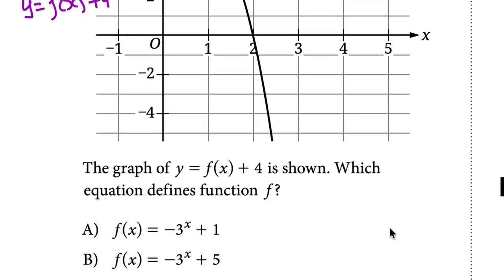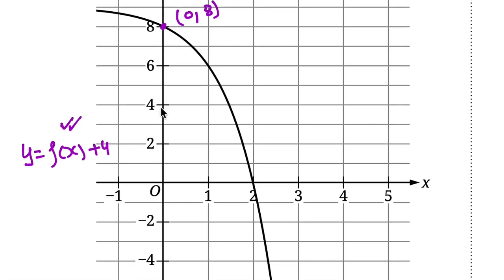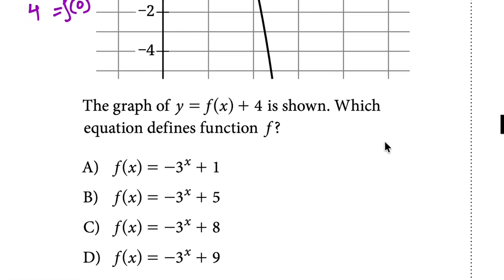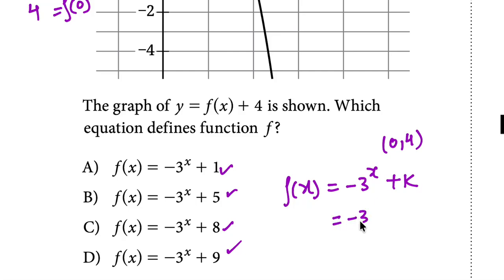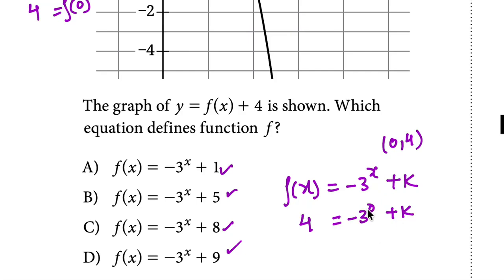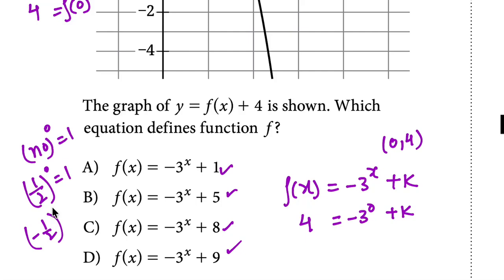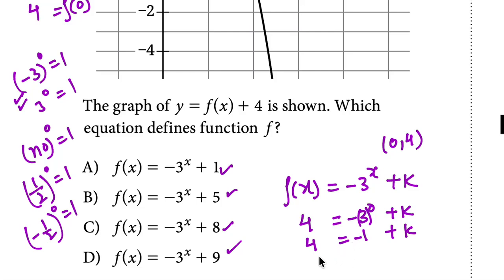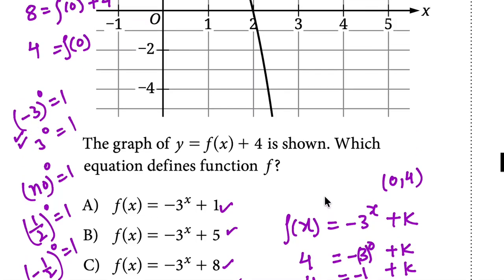How to Solve SAT Math Function Transformation Questions | Q 23 Bundle 11, Module 1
In this video, learn how to solve SAT Math questions involving function transformations and graphs. These types of problems frequently appear on the Digital SAT Math section, where students must interpret a graph and determine the equation of the function.

We walk through a step-by-step strategy to identify the function when the graph of  y=f(x)+4 is given.